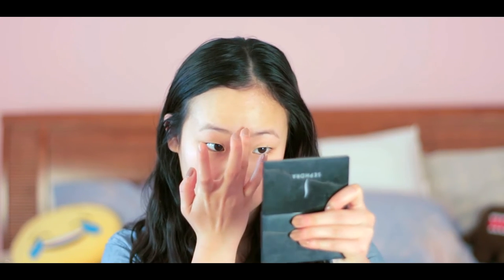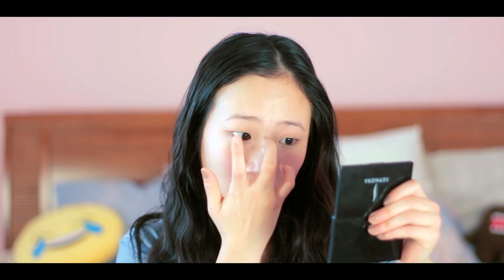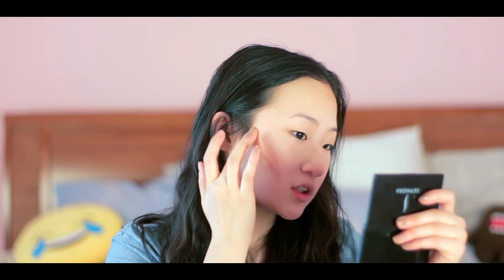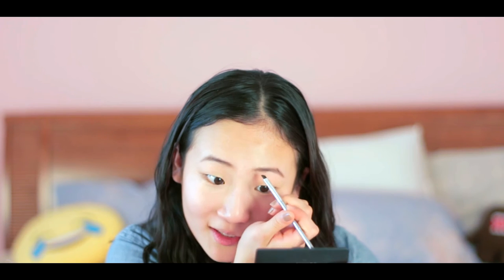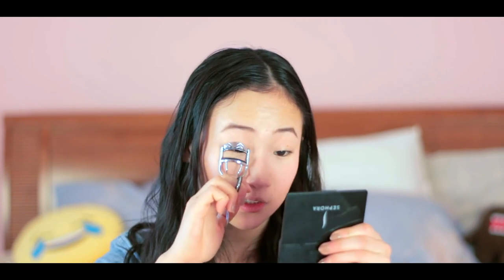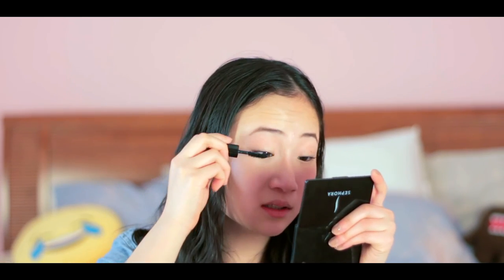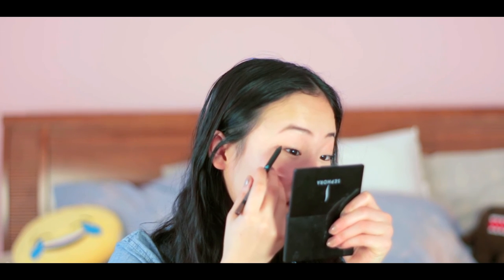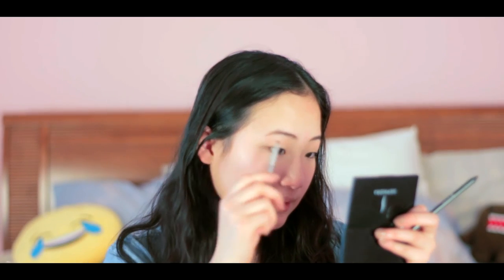Xinyi Zhang - Ep. 1: Everyday Makeup Routine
Need inspo for a new makeup routine? Xinyi's got you!

Created by HaigTV Creator, Xinyi Zhang